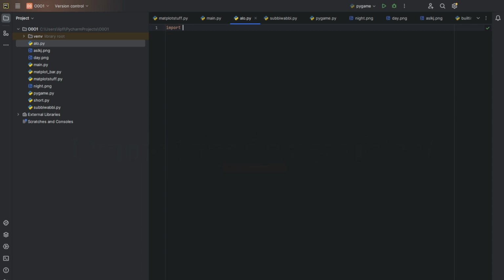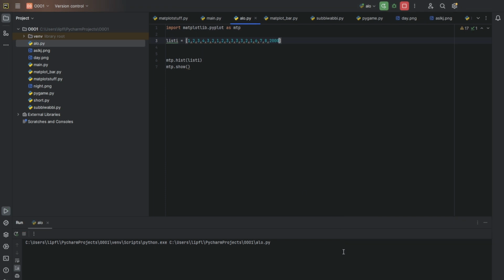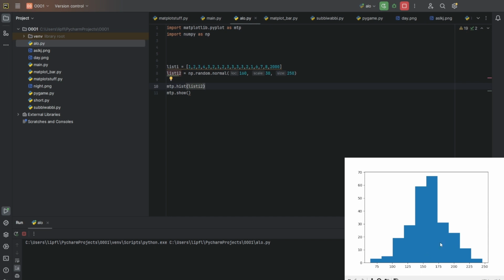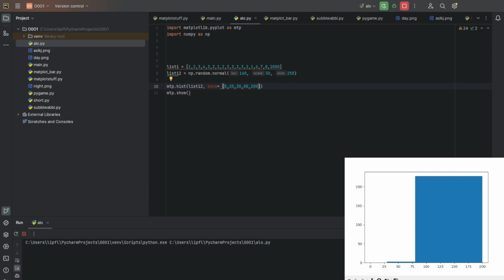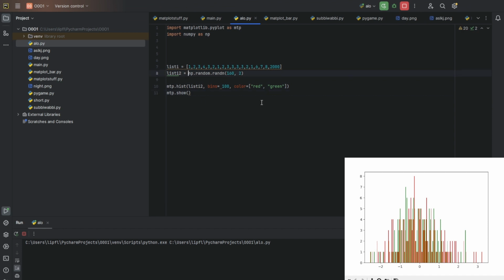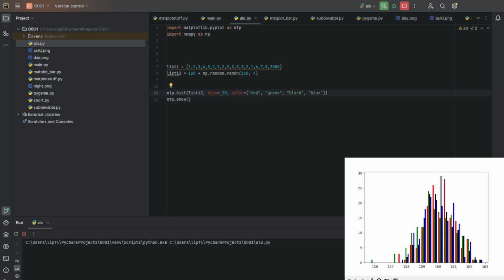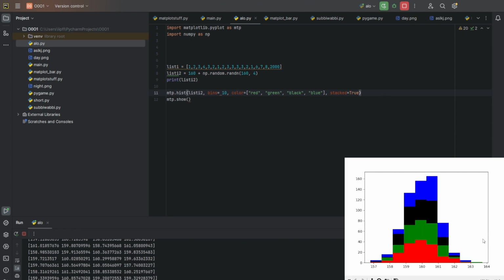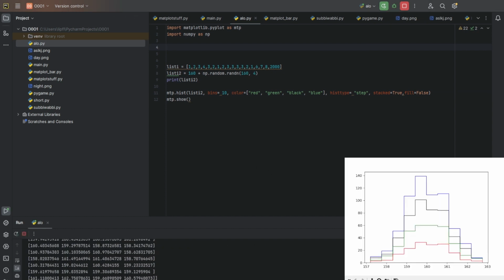Python Data Science Tutorial: Matplotlib #8 Histograms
Welcome back to Python and welcome back to Matplotlib :)

Okay this was intentionally part 7 of the series, but i really needed to add legens, which makes this part the 8.th part :)

Histograms are cool and maybe i will make an advanced one because the are many more things to explore :)

See you and please leave a  comment containing feedback or advice ^^